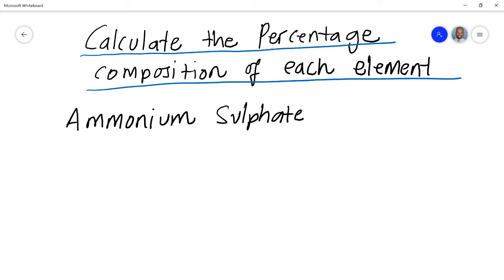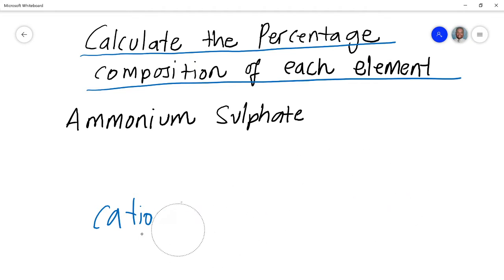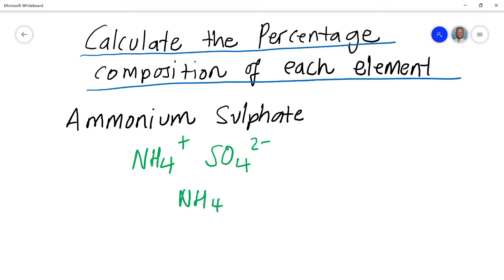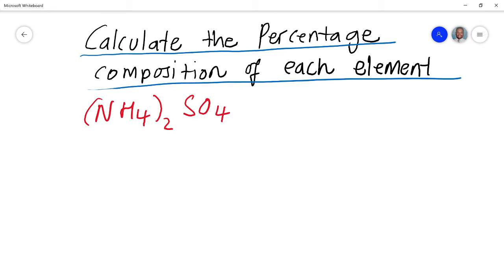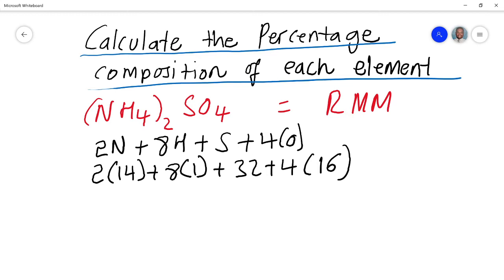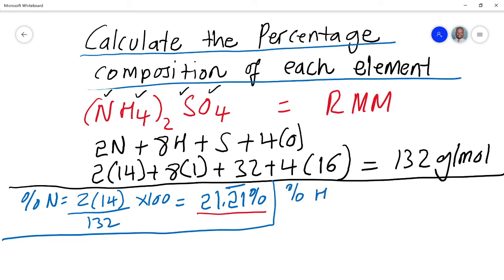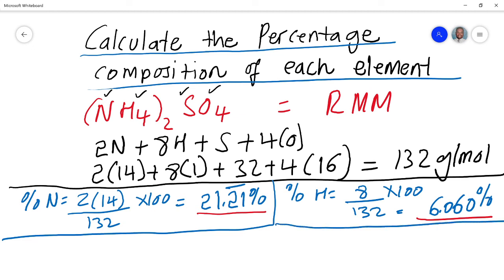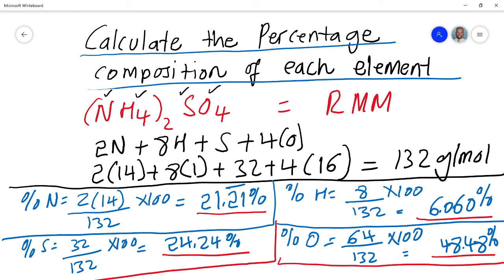Calculating Percentage composition of each element in a compound